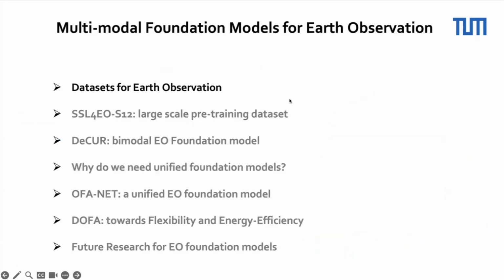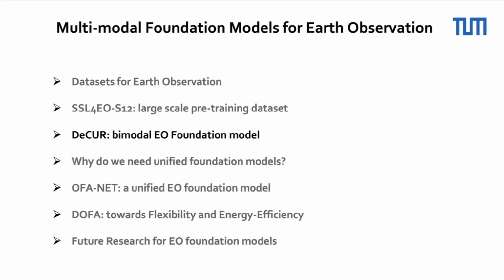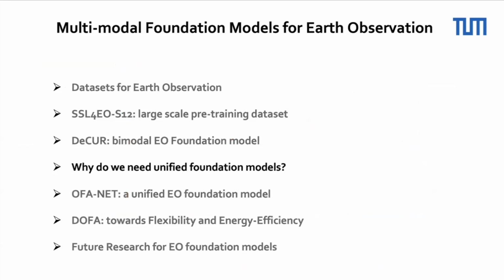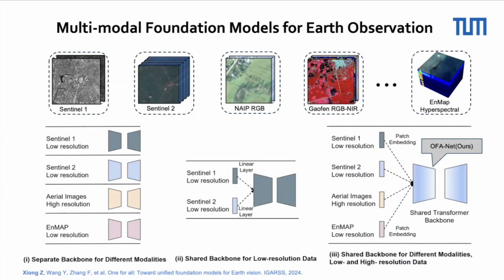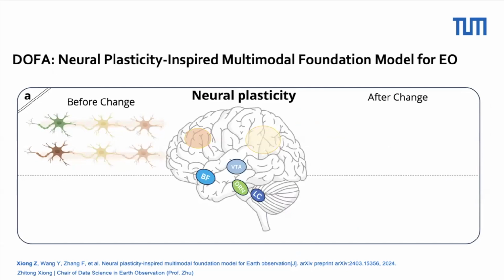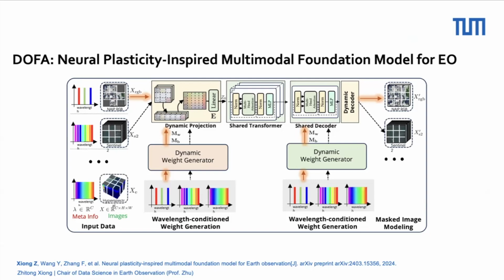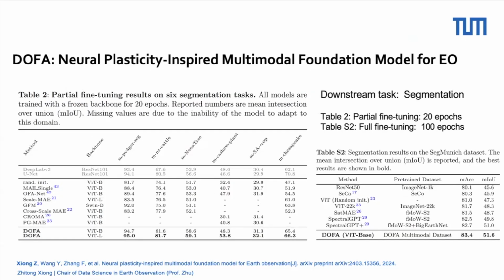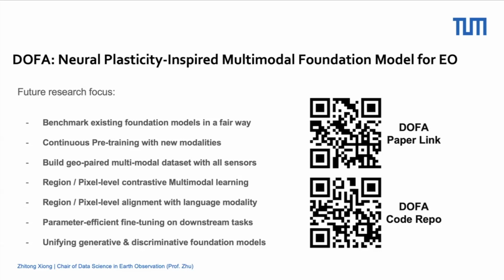SSL4EO-2024 - Multimodal Foundation Models for Earth Observation - Zhitong Xiong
Recordings from the 2024 summer school "SSL4EO: Self-Supervised Learning for Earth Observation" in Copenhagen.